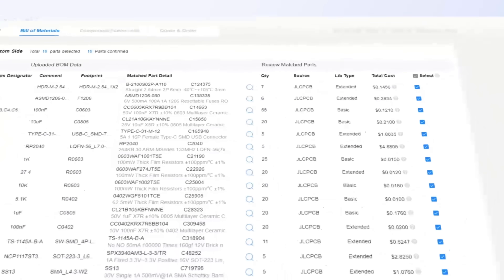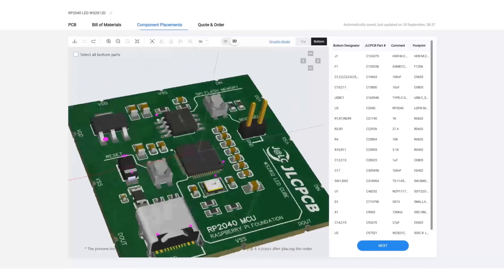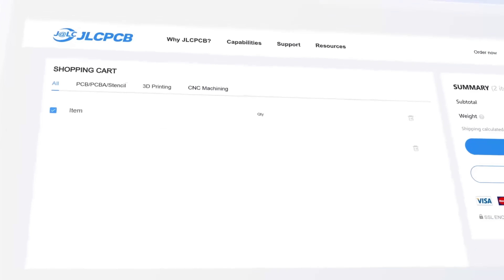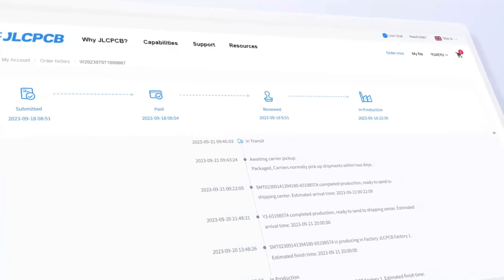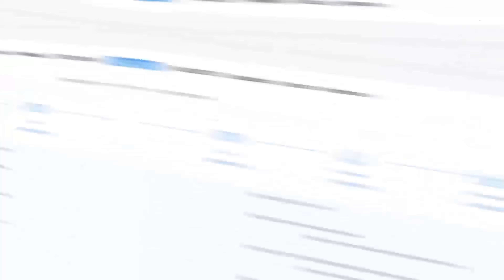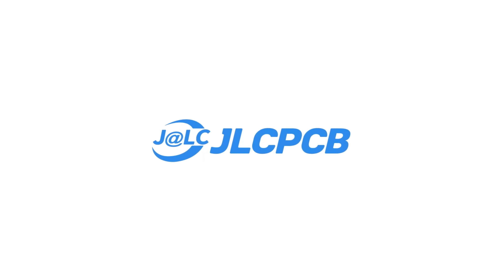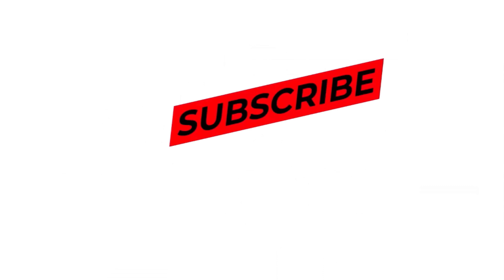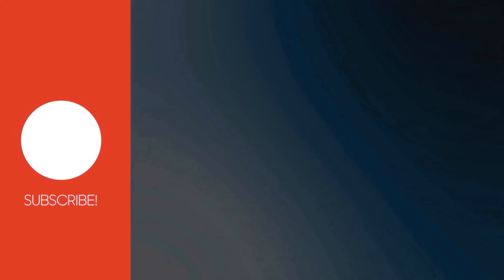how to make Neopixel Ring LED Clock, using ESP8266, JLCPCB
Discover Easy, Affordable, and Reliable PCB manufacturing with JLCPCB!
This video shows how to create a custom electronic watch using a round **PCB**, adding **SMD lights**, and testing. It's a fun **ESP32** project that results in a glowing **gadget**, and it highlights the tools and parts used. Discover Easy, Affordable, and Reliable PCB manufacturing with JLCPCB!
Gerber file can be found here
Electronic components and tools used in the project
ESP8266 ESP-12F Serial WIFI Moule
Key Touch Switches
 SMD Resistor Kit
SMD Tantalum Capacitor
 SMD Aluminum Electrolytic Capacitor
AMS1117 Voltage Regulator Kit

SEQURE HT140 2-IN-1 Hot Tweezers & Soldering Iron
MINIWARE MHP30 Mini Hot Plate
soldering iron tip cleaning paste
MECHANIC Special Solder Paste for Motherboard Chip
Mini Nose Cutting Plier Electrical Wire
Bambu Lab Filament
Battery and solar system tools
Circuit Breaker Fuse Reset
100 amp fuse
Wire Terminal OT Type
Red+Black Solar Cable Photovoltaic Wire 1500V
Solar Panel Extension Cable with Female and Male Connector
Copper Busbar Battery Connector For LiFePo4
Epoxy Fiber Board for 3.2V Lifepo4 Battery Pack
3.2V Grade A Lithium Iron Phosphate Prismatic Cells
Daly Smart BMS LiFePo4
Measuring tools
KAIWEETS HT208D INRUSH Clamp Meter
KAIWEETS HT118E Digital AC/DC Multimeter
OWON HDS120 Digital Oscilloscope Multimeter
DC Adjustable Buck Power Supply
DC 0-420V Smart Lithium Battery Capacity Detection Tester
Switching Power Supply Source Transformer
Workshop tools
KAIWEETS Multifunctional Automatic Wire Stripper
 Electric Screwdriver
soldering tools
Hot Air Soldering Station
Soldering Station Compatible
 TS80P Mini Smart Portable Digital Soldering Iron
TS80P TS1C Soldering Iron Tips
Mini Hot Plate Preheater
SMD Solder Paste
Lead Free Solder Wire Tin
Solder Paste Rosin Flux
Solder Oxidation Cleaner Paster
Solder Remover Wire
Make a Casio Royale Watch for Just $4 – Stunning DIY!
DIY Casio Royale Watch for $4 | Easy Build with Amazing Finish!
$4 Casio Royale Lookalike – Simple DIY with Premium Finish!
How I Built a Casio Royale watche for $4 – Looks Like the Real Deal!
The $4 Casio Royale Watch Hack – Simple, Cheap, Impressive!